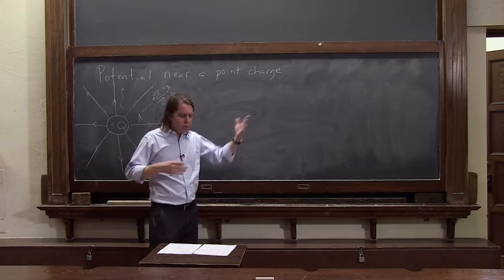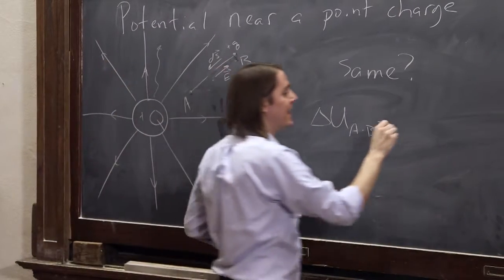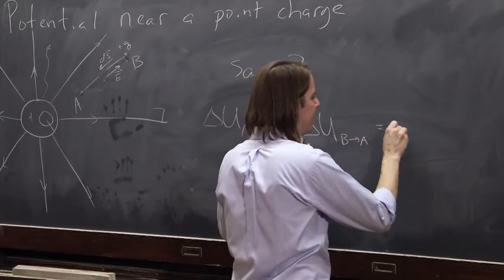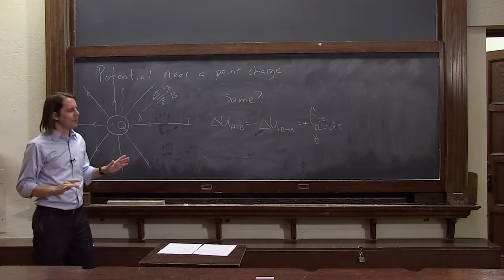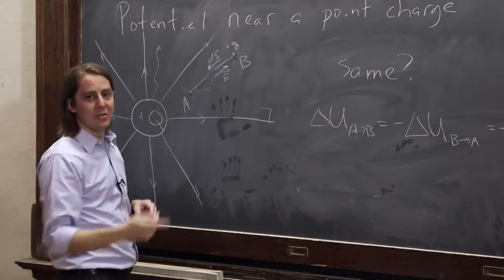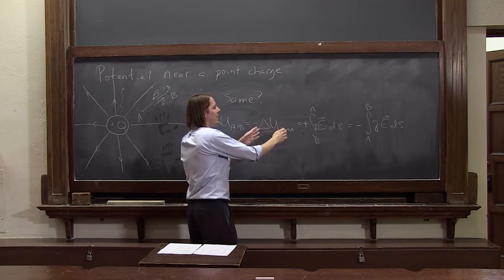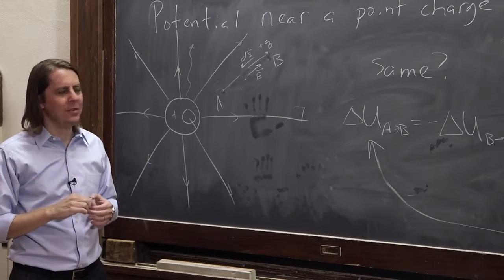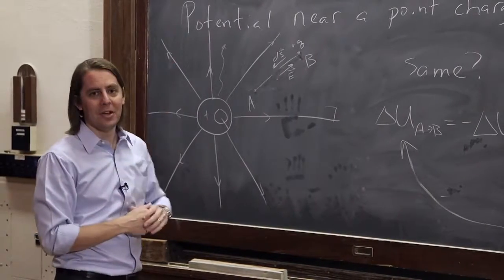PHYS 102 | Point Charge 3 - Compare the Paths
Now we compare the results from the two paths to show they are consistent.